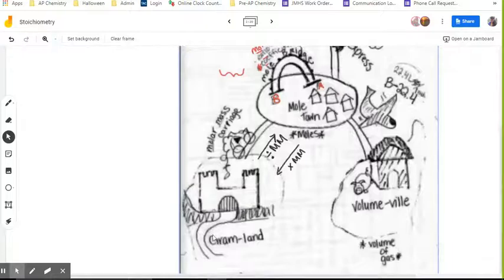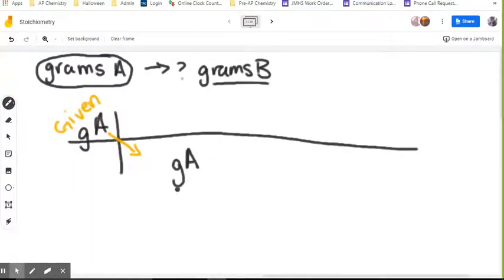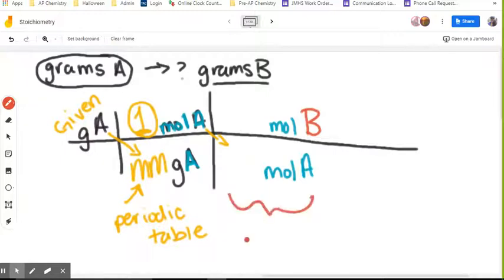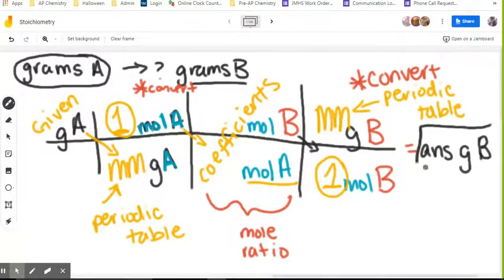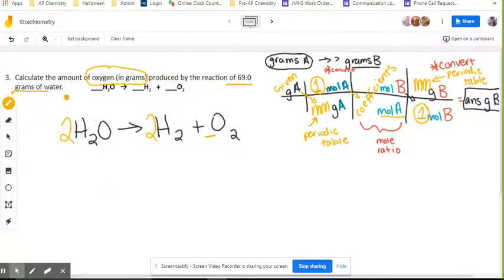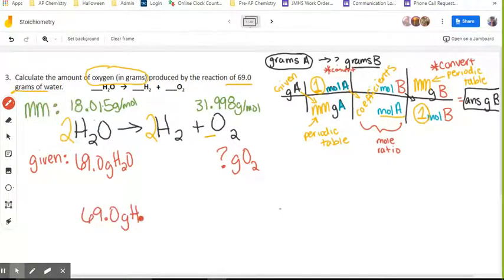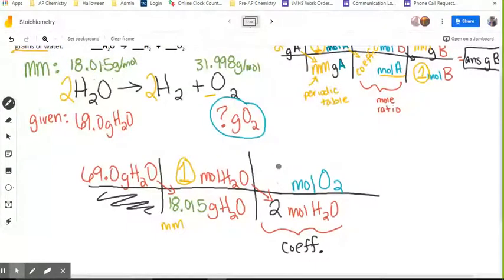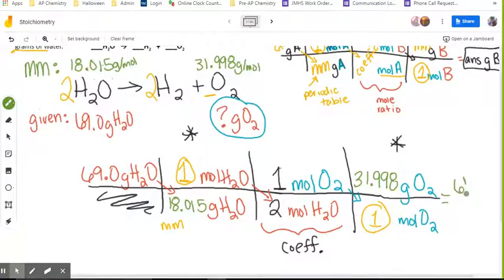Overview of Gram to Gram (Sync Time Lecture 02/11)